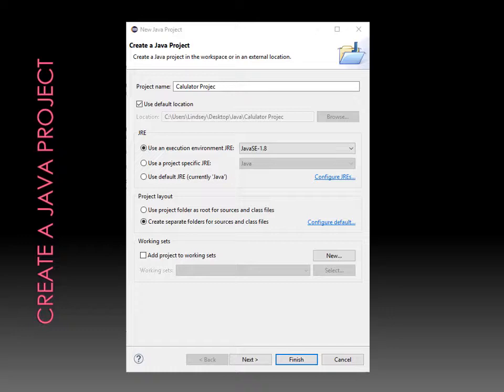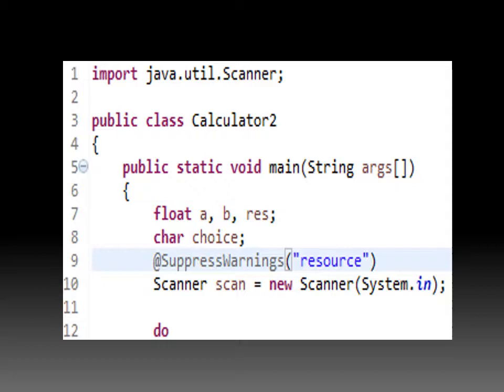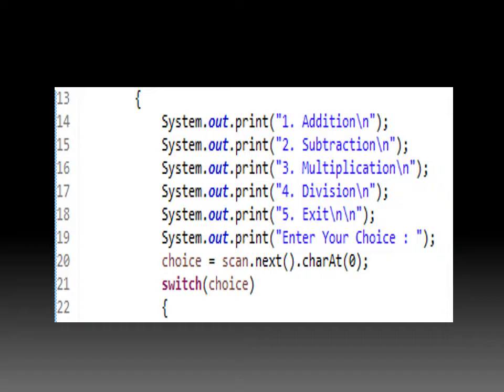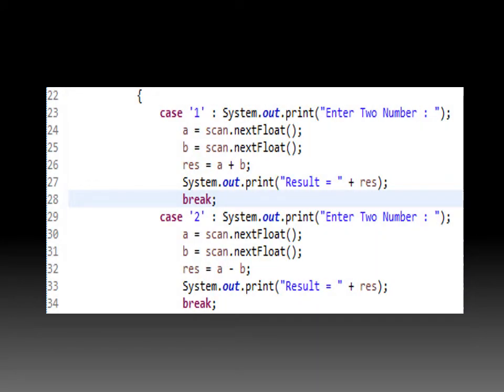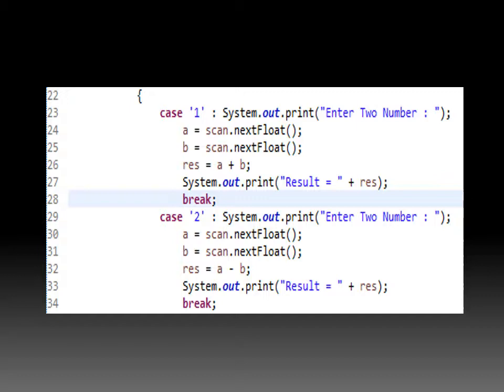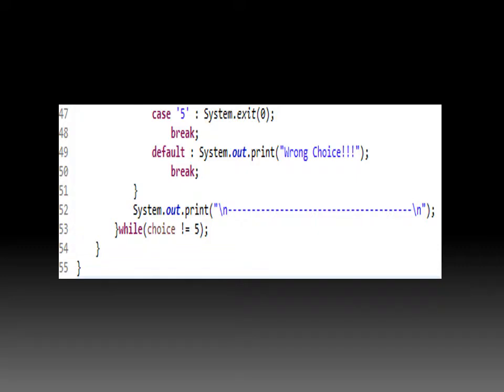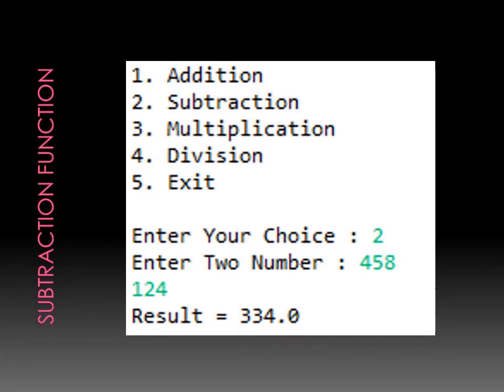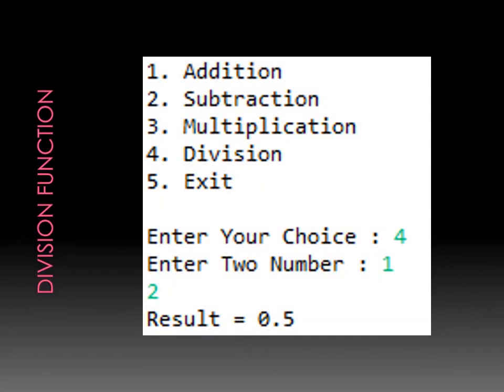Basic Calculator Project in Eclipse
This video is for my Java Script class. It is a basic calculator program  I had to present for my teacher.